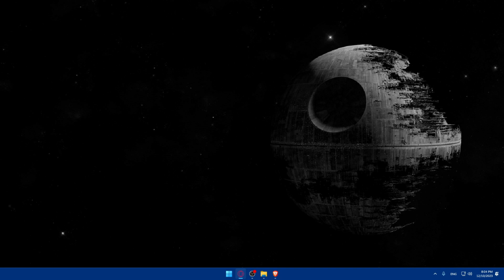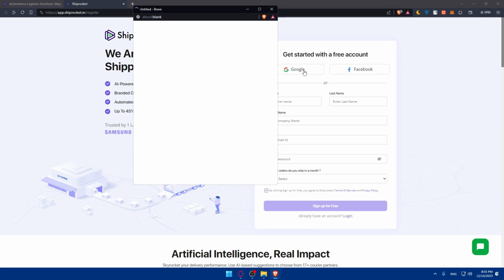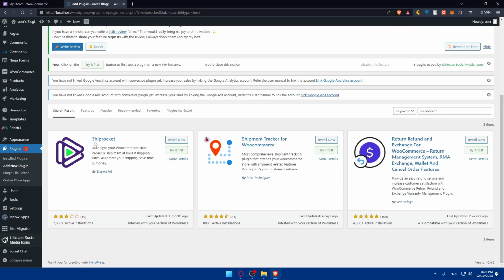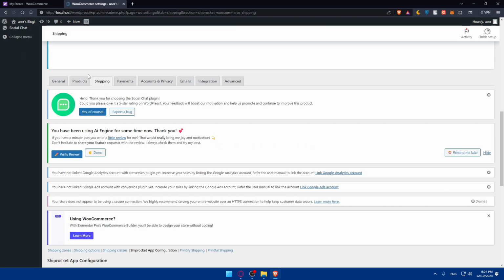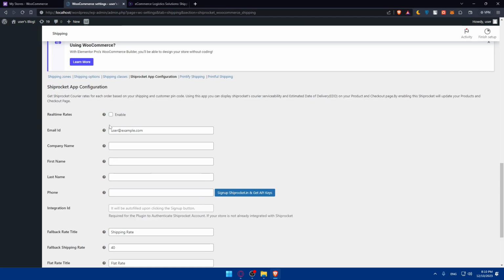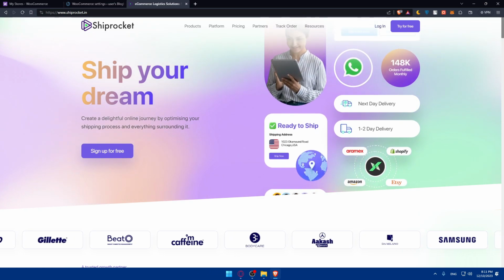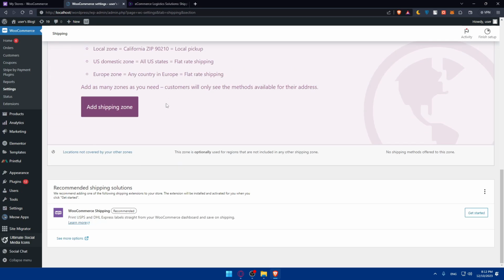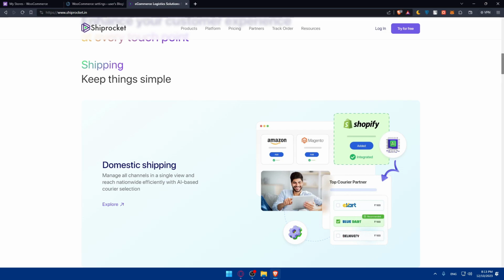How To Connect Shiprocket To WooCommerce 2024! (Full Tutorial)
Today we talk about connect shiprocket to woocommerce,woocommerce,shiprocket,woocommerce tutorial,how to integrate shiprocket with woocommerce